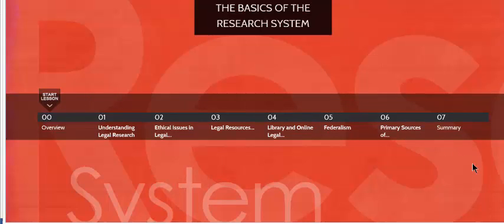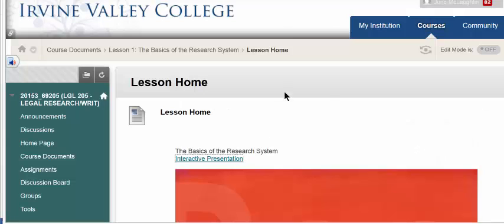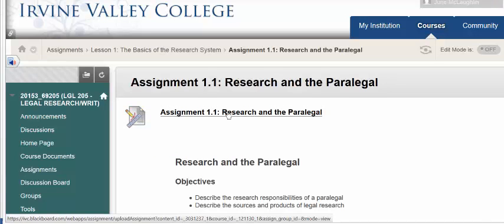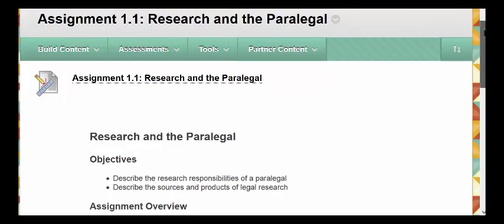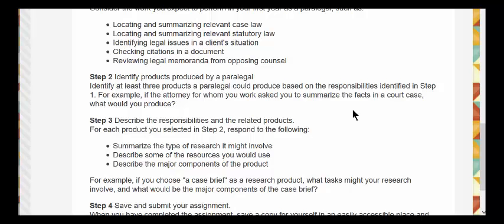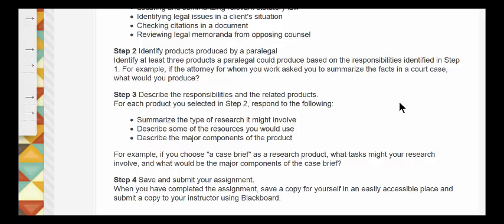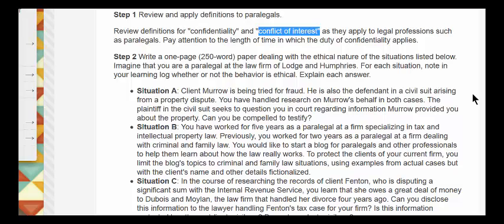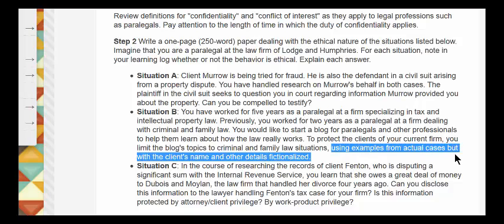Assignment 1 overview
This video is a brief tutorial of the Assignments in Chapter 1.